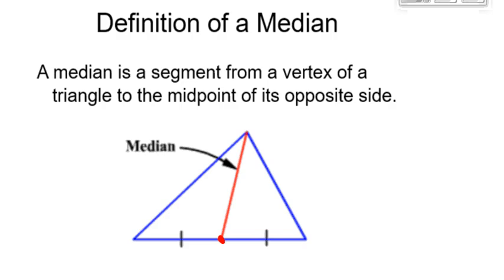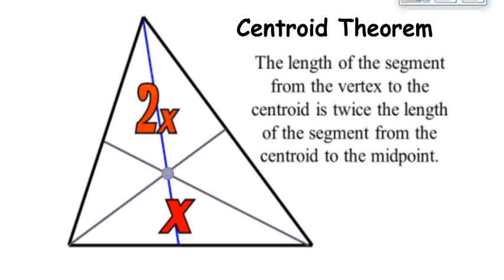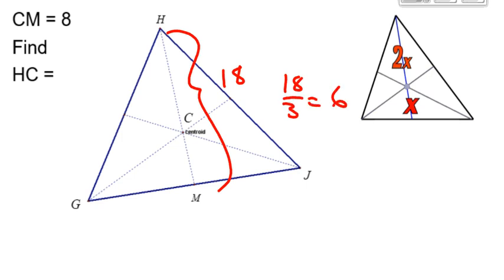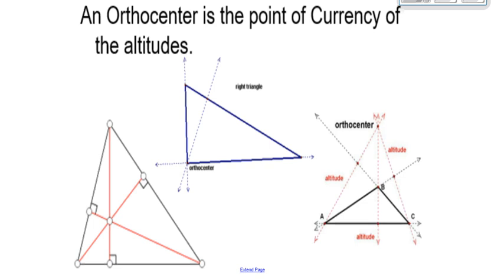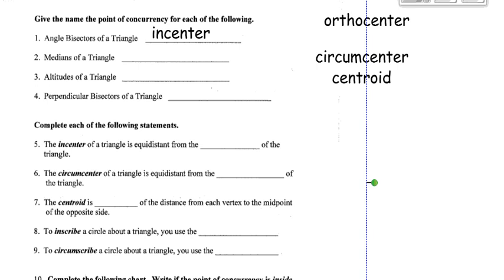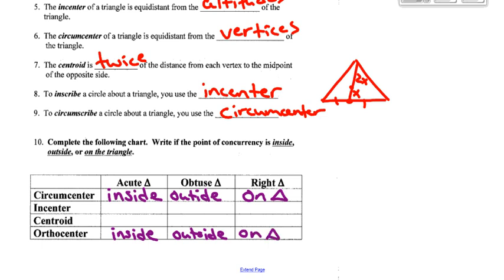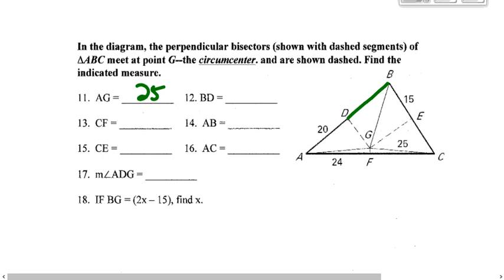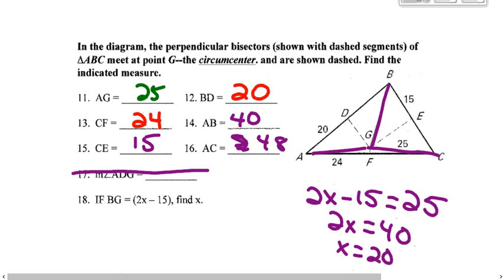5 2B centroid and orthocenter